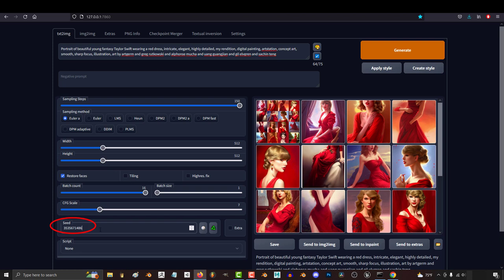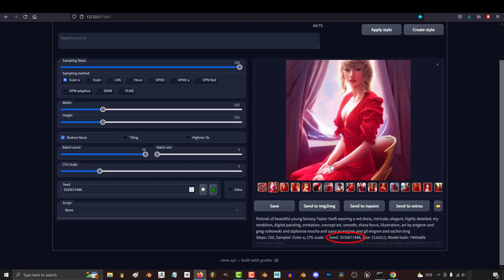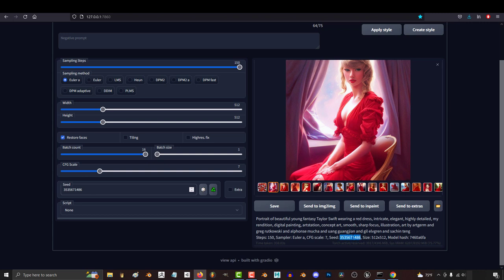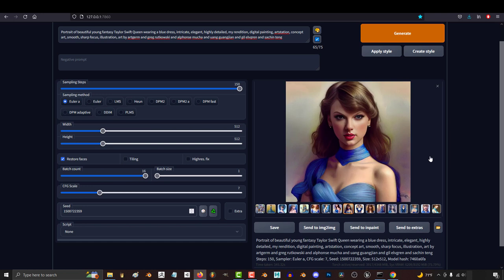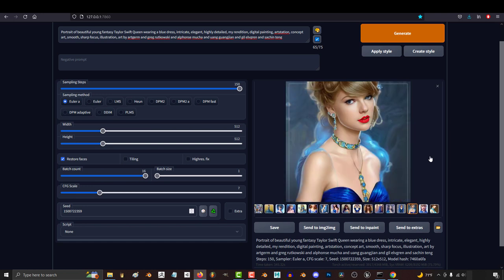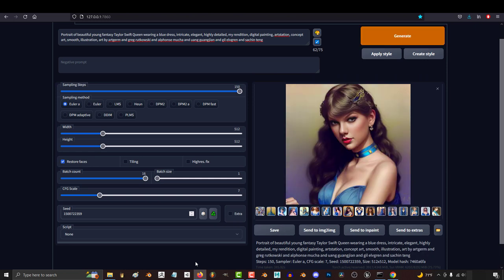Stable Diffusion Seeds: (EXPLAINED!!)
Seeds were confusing at first, but once you get the gist, they're extremely awesome! Here's the crash course on seeds in 2 minutes-!!